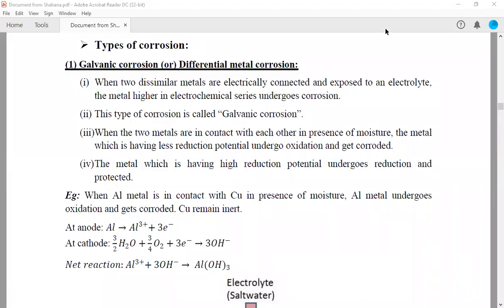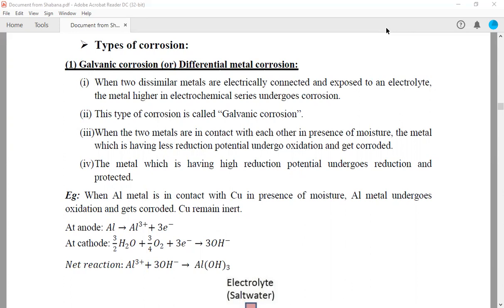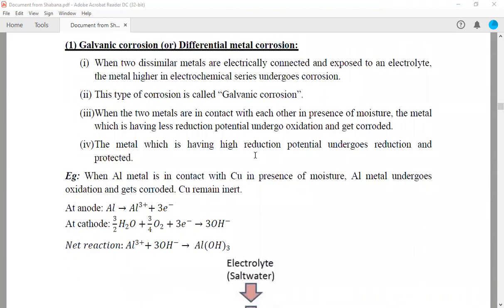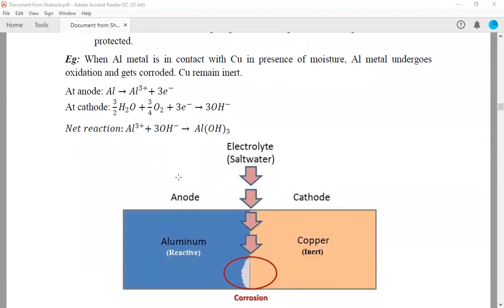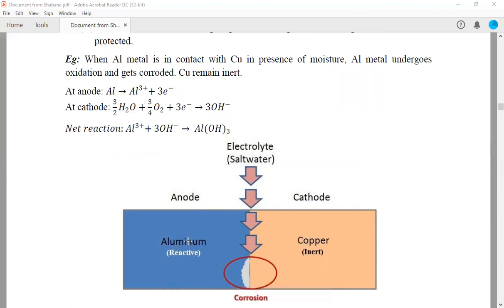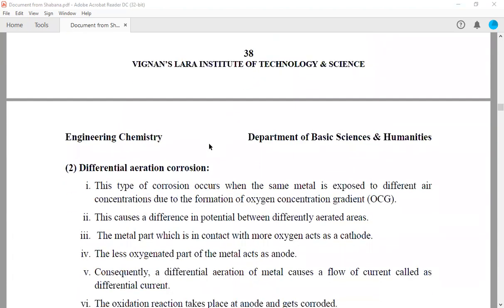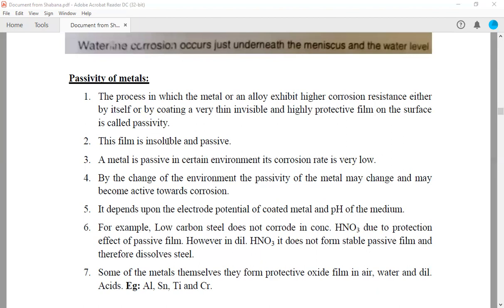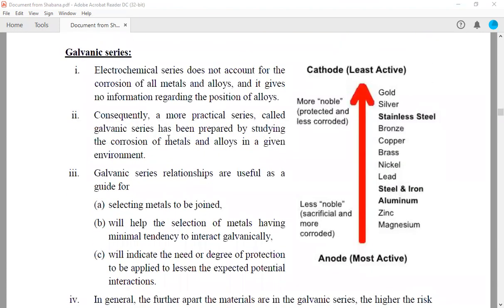JNTU R20 CSE 12 CHEMISTRY UNIT 2 TYPES OF CORROSION LECTURE 23